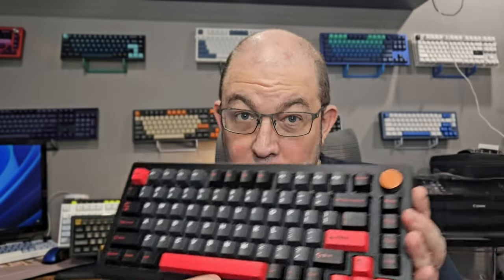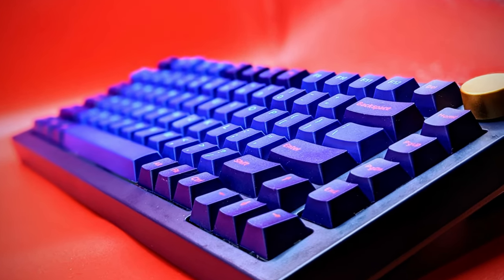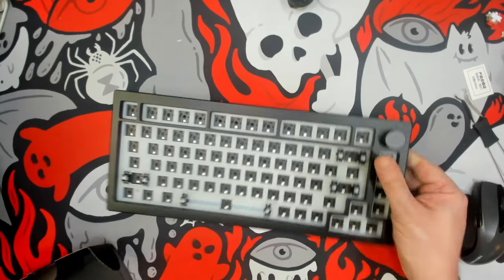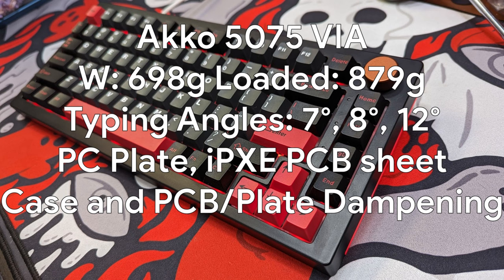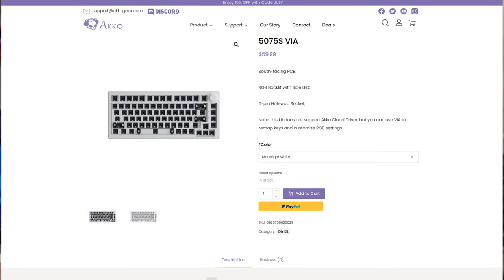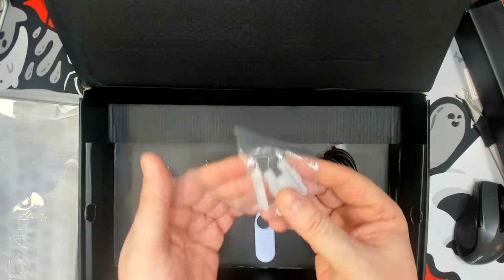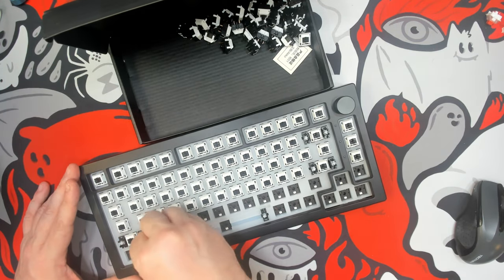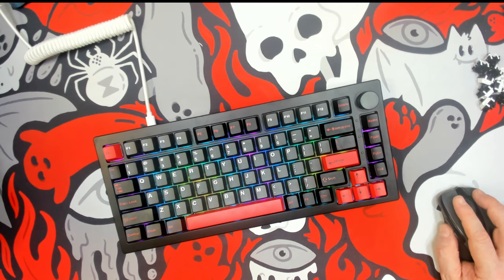Akko 5075S QMK/VIA keyboard. Best budget open source plastic keyboard around?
Akko 5075S QMK/VIA version

Today I review the 5075S VIA(QMK) barebone from Akko, perhaps the best open source plastic 75% with a knob available today!

Chapters:
00:00 Channel Intro
00:10 Video Intro Akko 5075s VIA/QMK Version
01:15 My thoughts comparing this unit to both the prebuilt 3-mode and the barebone
04:05 Building this open source barebone - What's in the box?
02:45 Just the Specs
04:45 Loading Akko Piano linear switches
05:25 Loading Evil Dolch keycaps
07:30 Configuring the 5075 with VIA
08:40 Closing Thoughts
09:15 Sound Test

* This keyboard was sent to me by Akko in an exchange for my honest review.